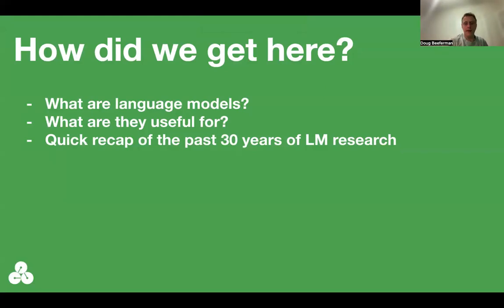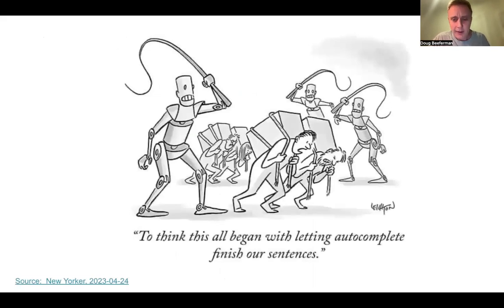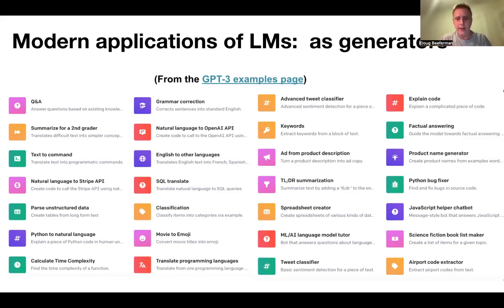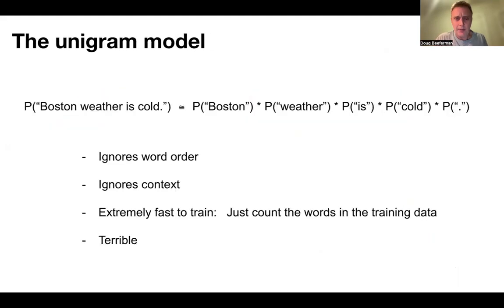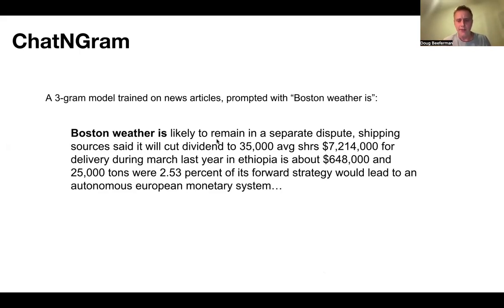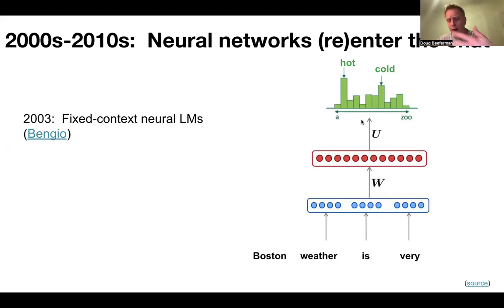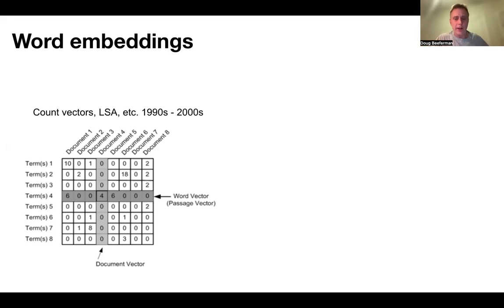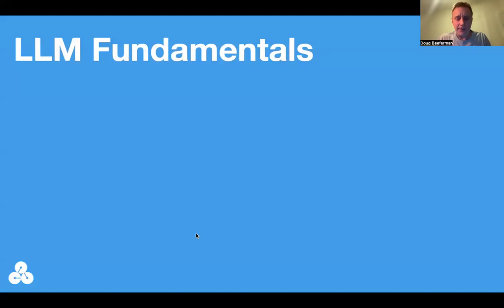Introduction to language models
In this module we introduce you to language models and show you how they've been applied to products and services we use everyday. We also take a look at the history of language modeling research over the past 30 years, starting from the era of statistical language models and taking you up to the era of large-scale generative transformer-based models.

(Doug Beeferman)